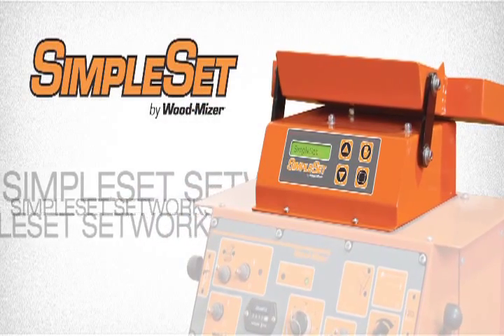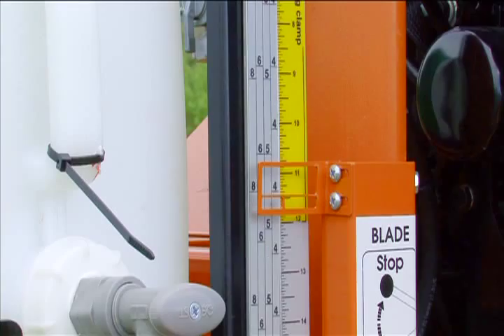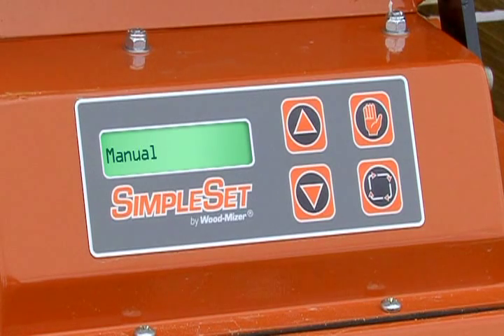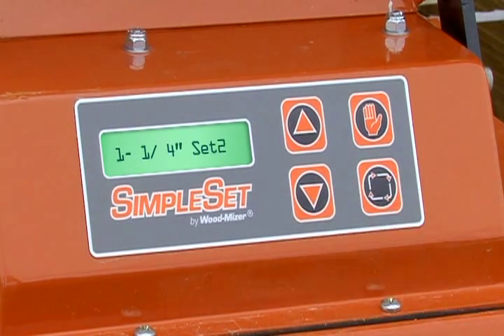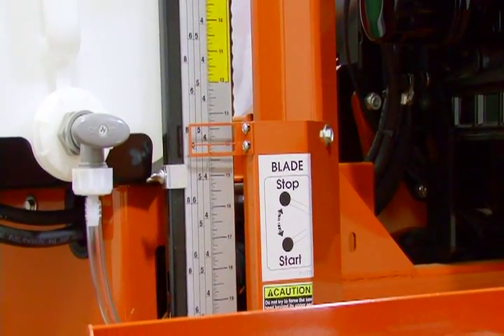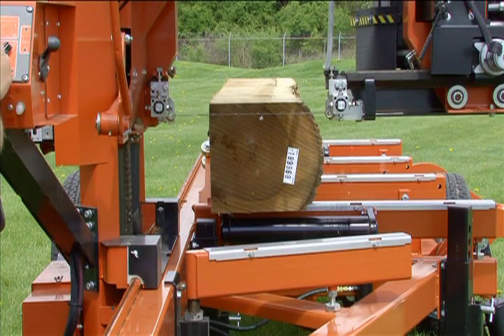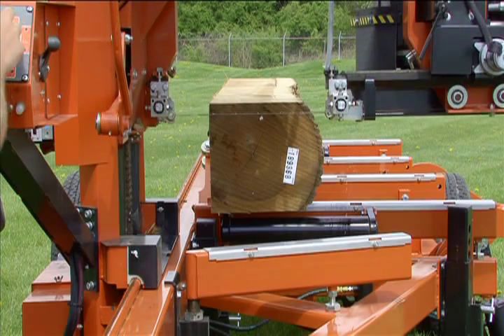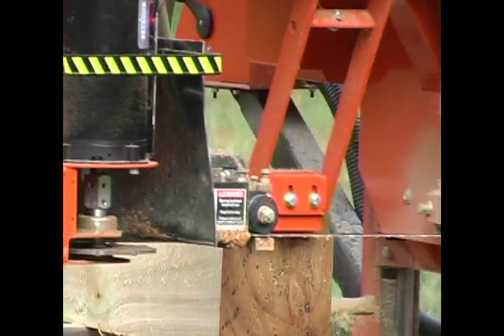SimpleSet in Action | Wood-Mizer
A quick description of the SimpleSet Setworks for Wood-Mizer portable sawmills.  Makes automatic head adjustments for more efficient sawing!